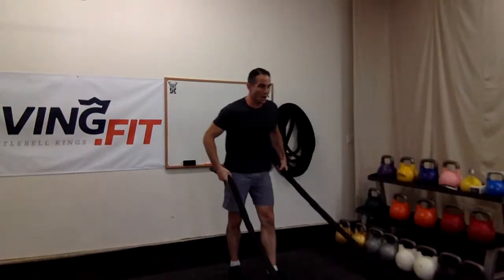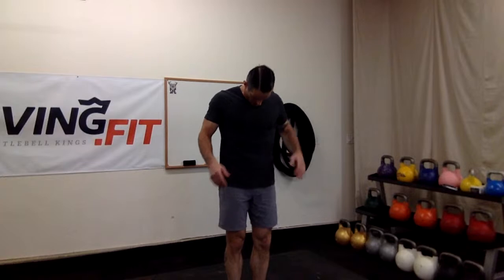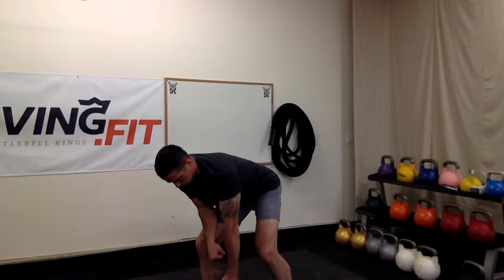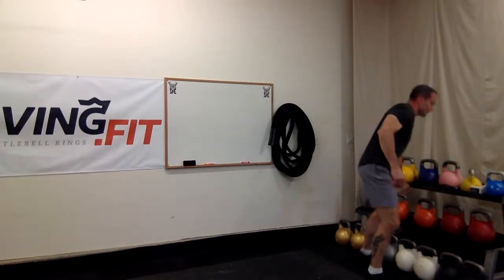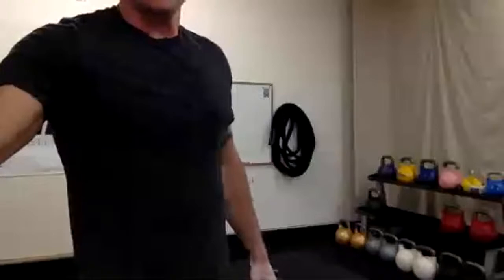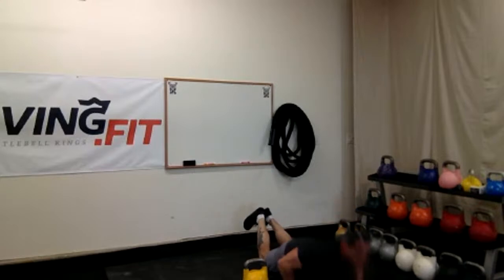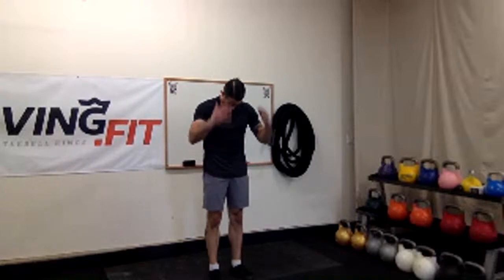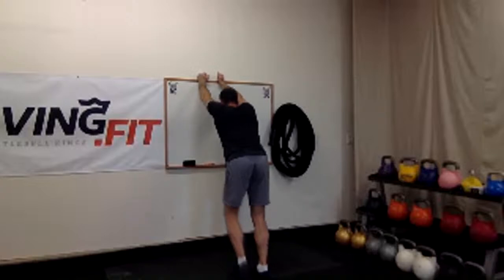Kettlebell Origins Day 25 Row/Pull with Aaron Guyett